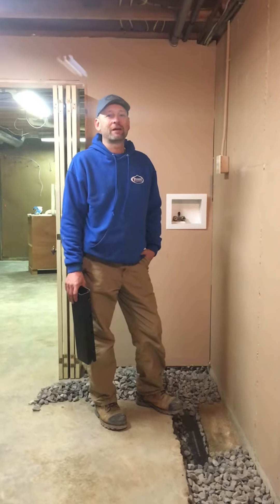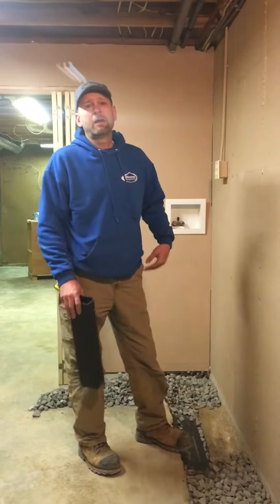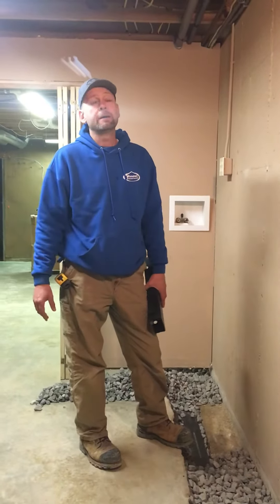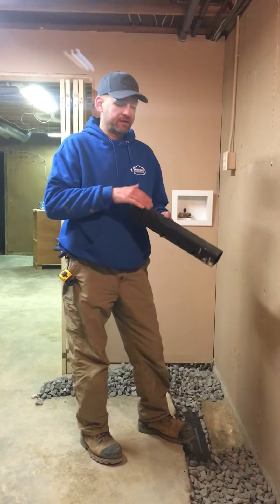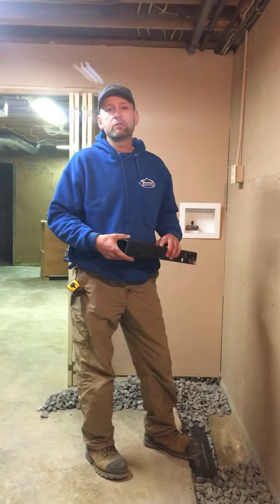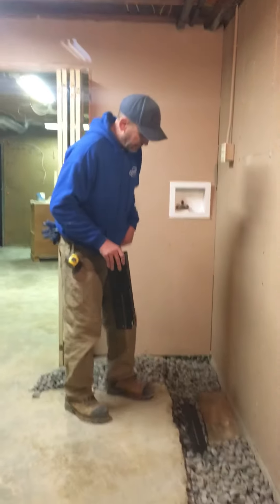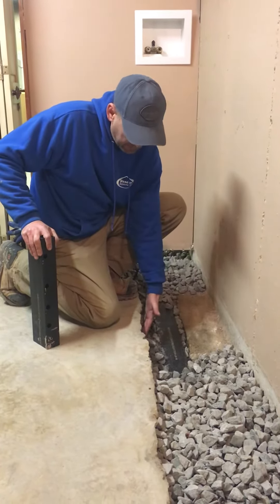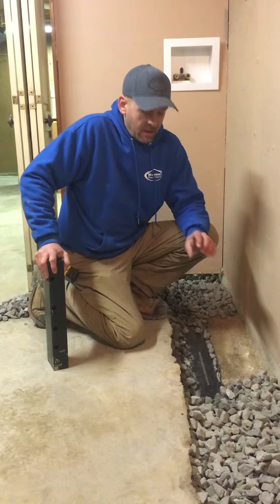Basement Waterproofing Drainage System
Installing the drain tile system in front of the foundation footing creates pressure relief below the concrete floor slab. This method creates more space for clean gravel and allows the drain tile to be pitched towards the sump basin, creating a highly efficient basement drainage system.